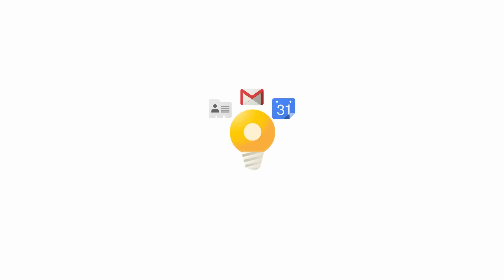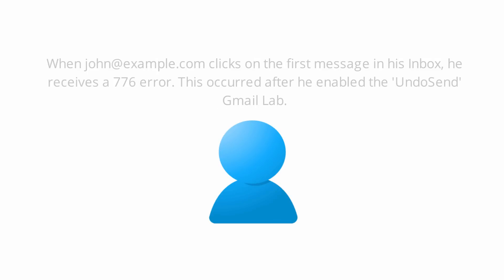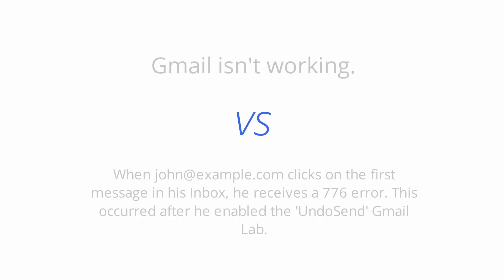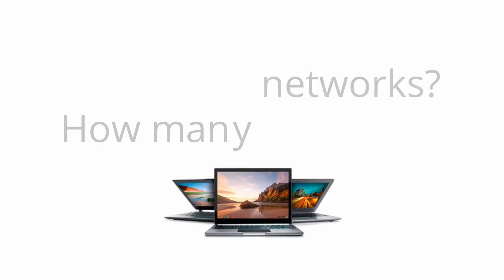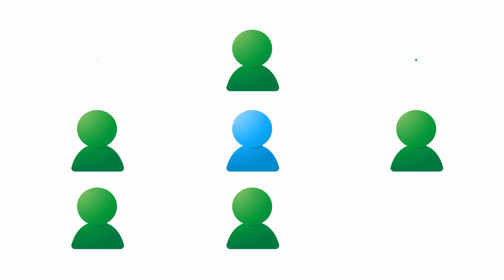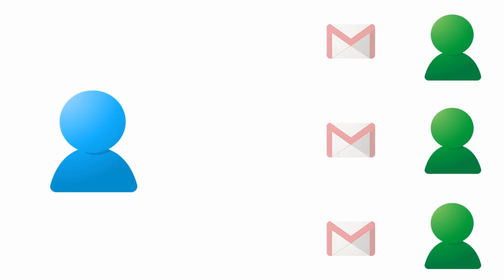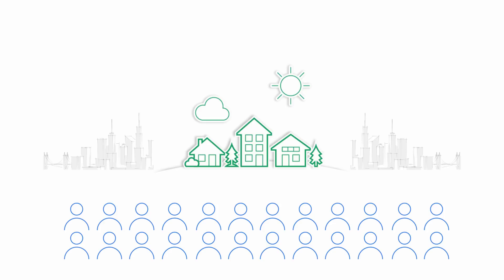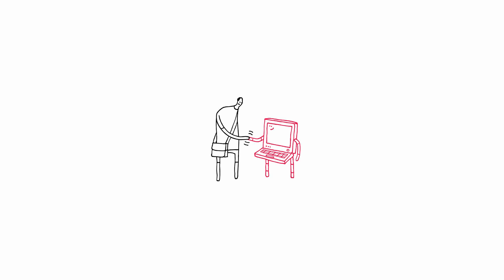Enterprise Support: How to think like a troubleshooter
Stuck troubleshooting a Google Apps issue? Learn to think the same way Google Support thinks about troubleshooting in this video.

Check out our 'How to troubleshoot the Admin console' video to view the next installment in this series...